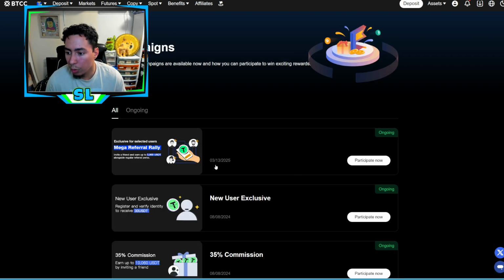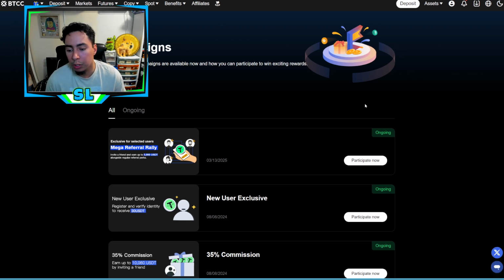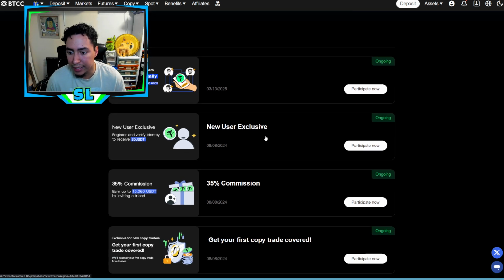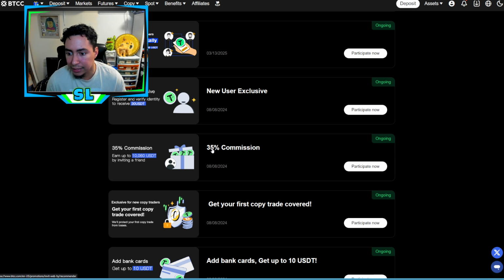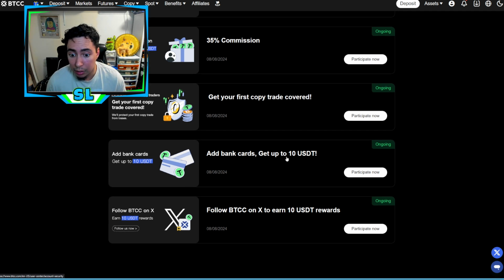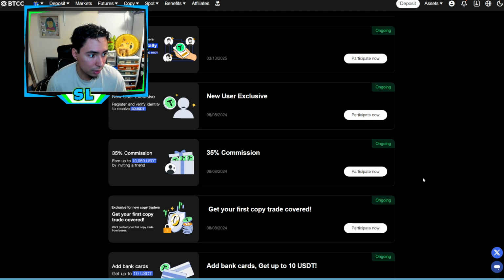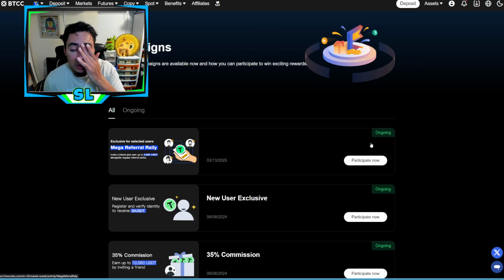The Best Crypto Exchange Review BTCC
The Best Non Kyc Crypto Exchange Review BTCC I talk about the best kyc free and vpn free exchange called btcc and give you my honest review for btcc after using it for months now.